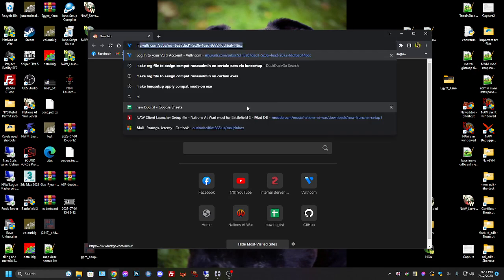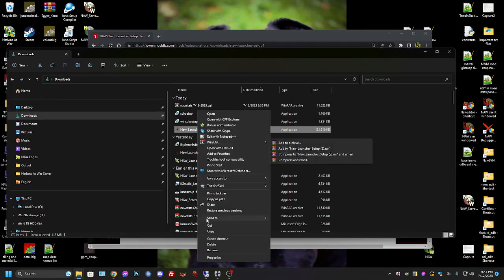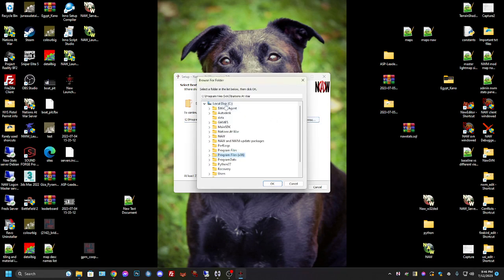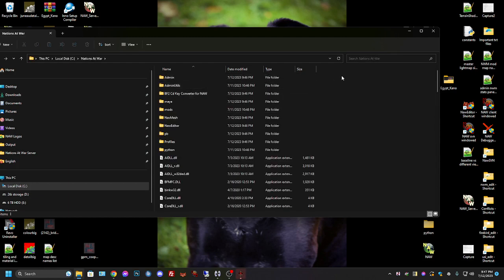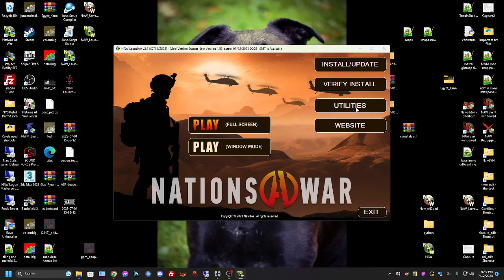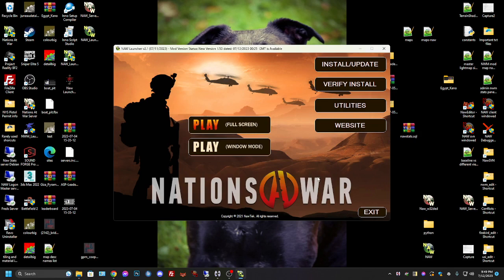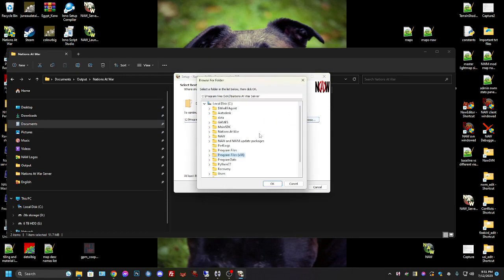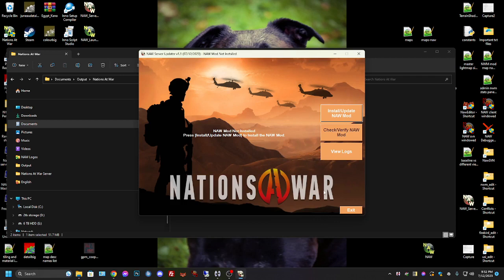Latest Naw Installer Tut 1